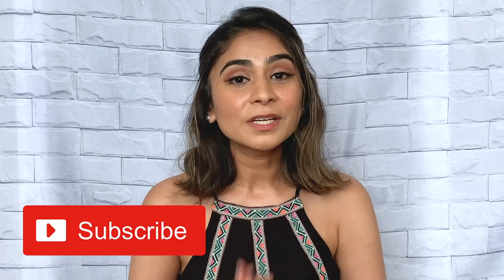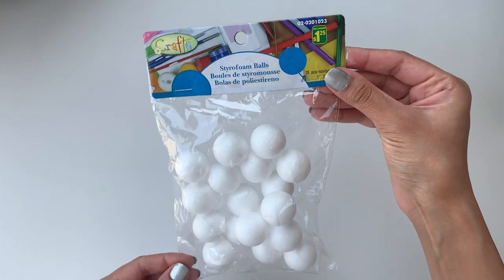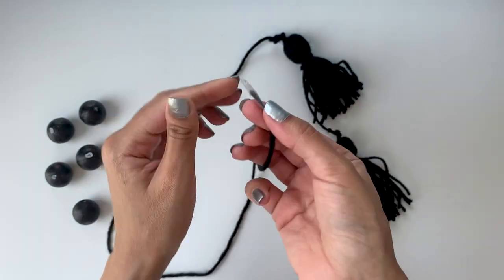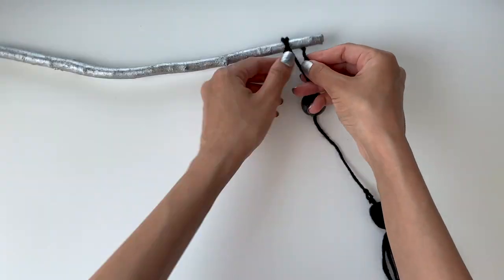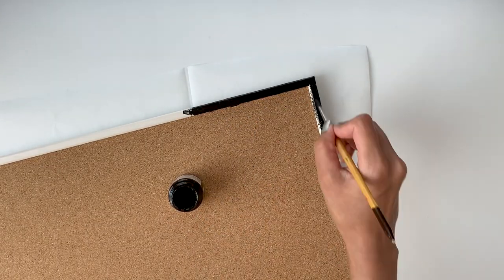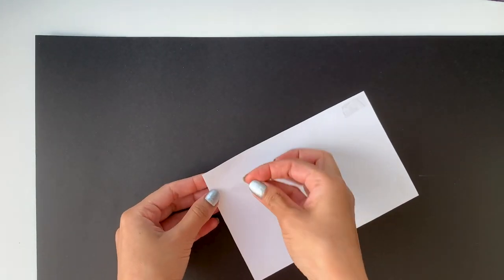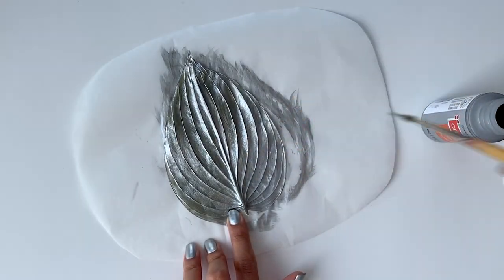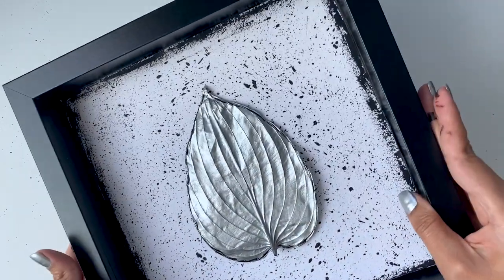3 DIY Wall Art Decor Ideas | Affordable + Cute Room Decor | Kreena Desai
Hi guys!

This is the first time I've lived in a rental unit and for the longest time, I was so hesitant to hang anything on the walls. But now it is getting to the point that I am just sick of living in an apartment with bare walls, so I started creating some wall art to make my house feel like a home. :)

Today I will share these 3 wall art decor pieces that I created recently and I really hope that you get inspired after watching this video.

1. Macrame Tassel Wall Art - 1:00
2. Memo Board Wall Art - 5:24
3. Leaf Frame - 7:39

V I D E O S:
GIFT IDEAS